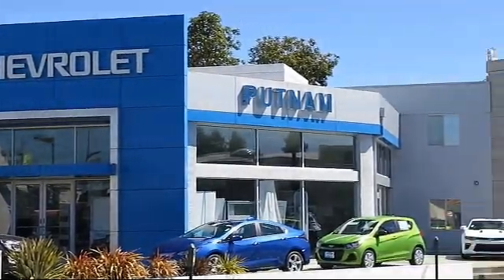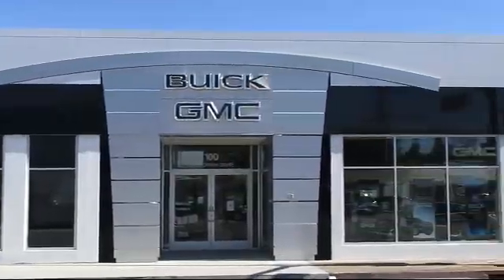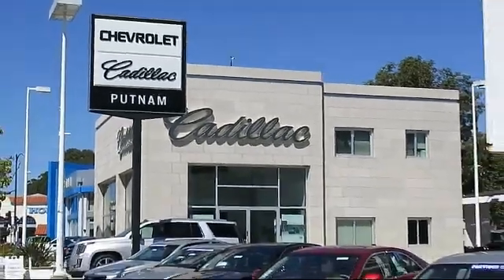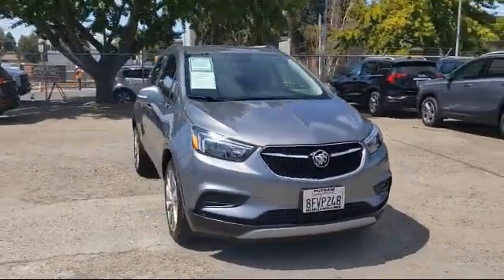2019 Buick ENCORE Sport Utility Preferred Redwood City San Mateo Burlingame San Francisco Daly C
2019 Buick ENCORE Sport Utility Preferred Stock Number: X9723 Vin:KL4CJASB5KB717221.